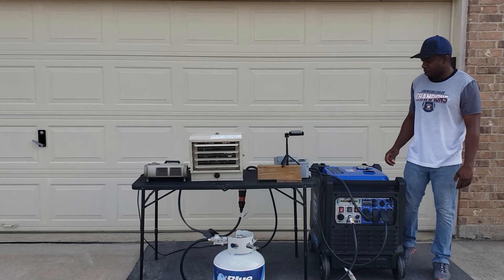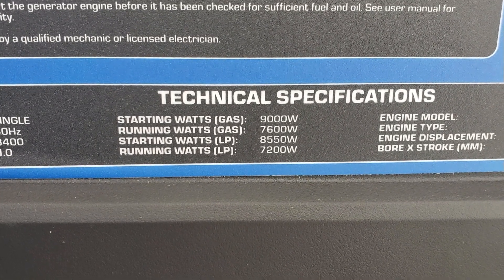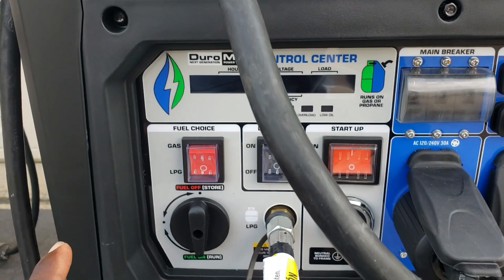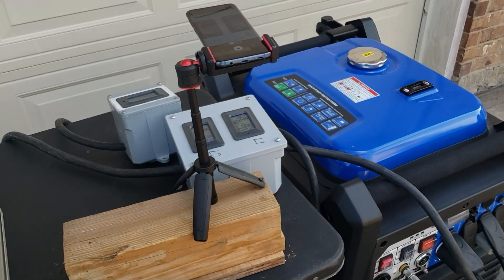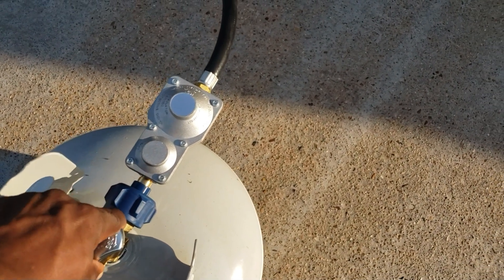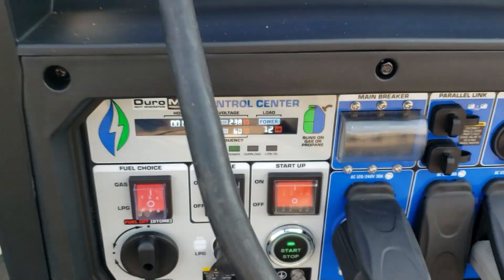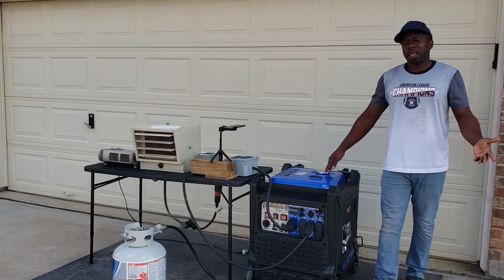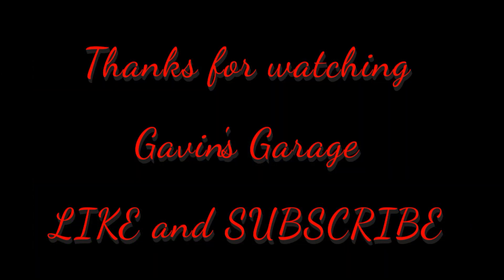MAXIMUM Power Output of the DuroMax XP9000iH 9KW Dual Fuel Inverter (Generator Review)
Full Load Test of the Duromax XP9000 on Propane and Gas to its Max Output POWER!